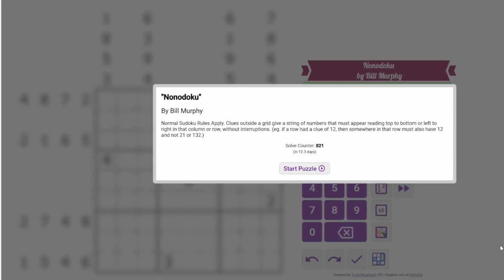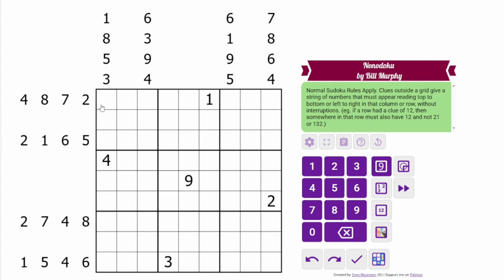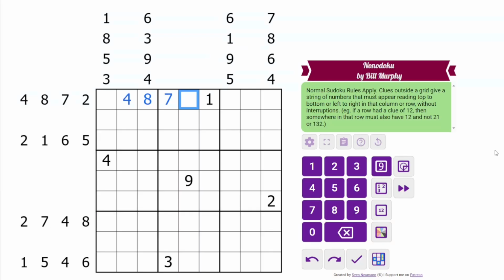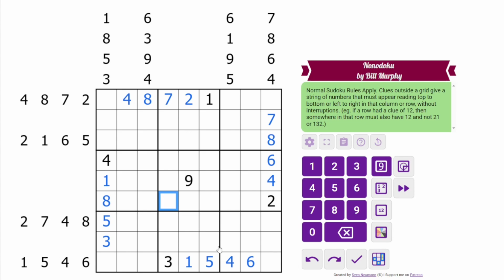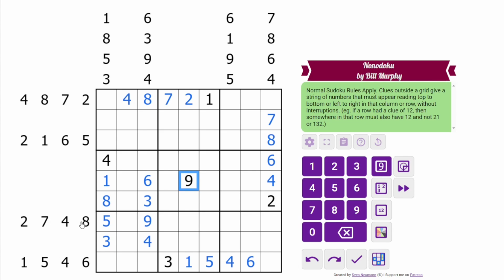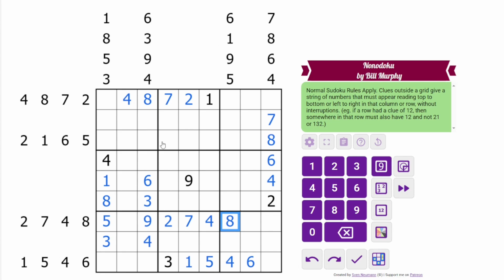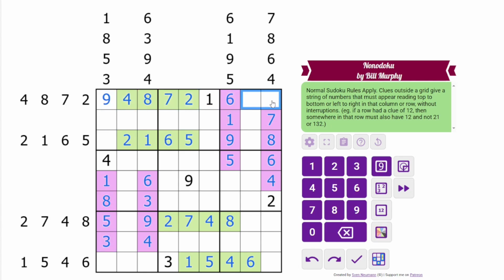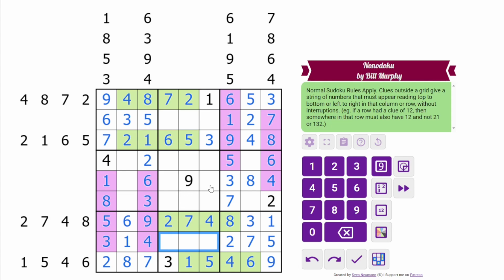GAS Sudoku Walkthrough - "Nonodoku" by Bill Murphy (2025-07-11)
Philip solves Bill's "Nonodoku", originally posted on July 11, 2025.

"I'm gonna be real with ya, I love a nonogram. To me, it's not about the art of solving a puzzle or logic like that, it's the meditative, deterministic nature of them. I've done nonogram-esque variants before, but when I saw a Nonodoku in Richard Stolk's SVS series (I believe credit goes to Xaviercastle and Mesmer, I've slightly modified it to GAS it), I knew I was gonna GAS it up."

Rules:
Normal Sudoku Rules Apply. Clues outside a grid give a string of numbers that must appear reading top to bottom or left to right in that column or row, without interruptions. (eg. if a row had a clue of 12, then somewhere in that row must also have 12 and not 21 or 132.)

Hat times and dino: 7:00/13:00/Peaceful Pneumatoraptor